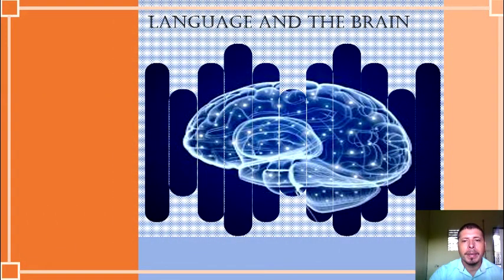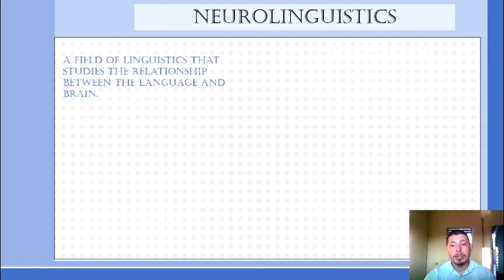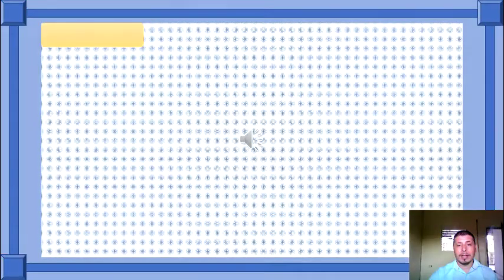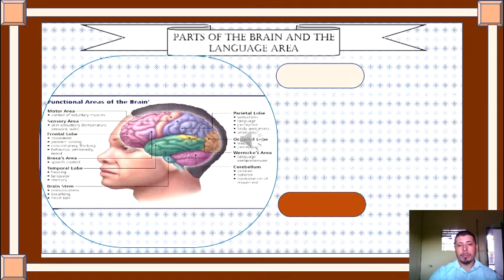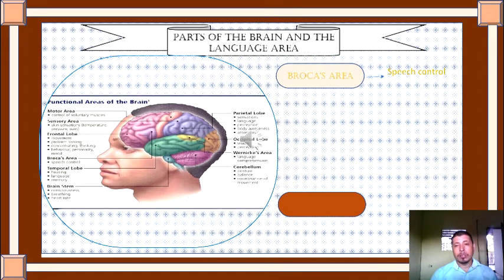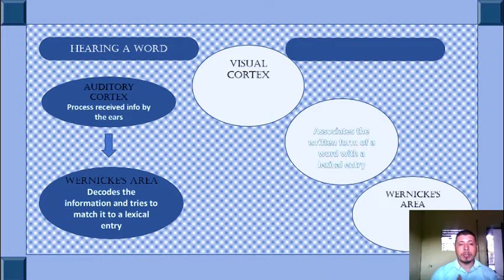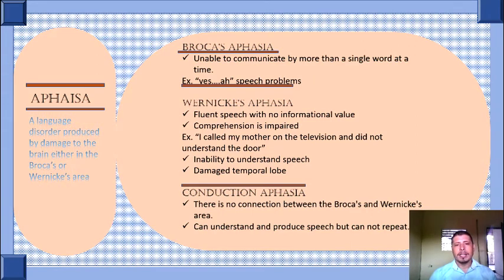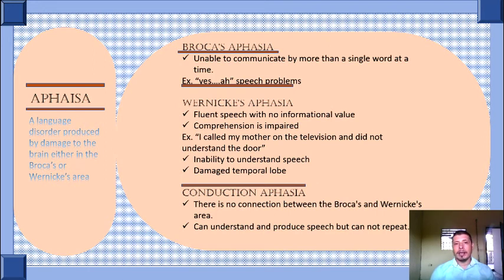Language and Brain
This video contains information about the relationship between language and the brain and these two work together to produce language.